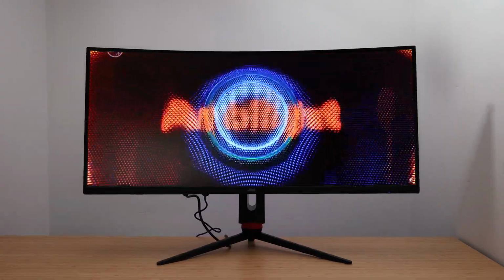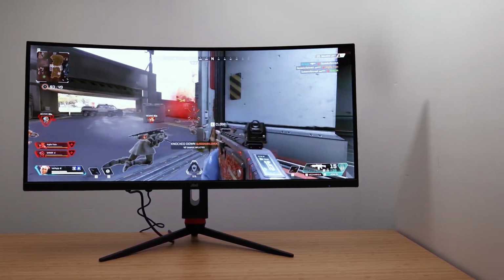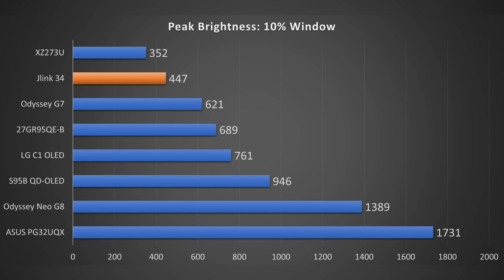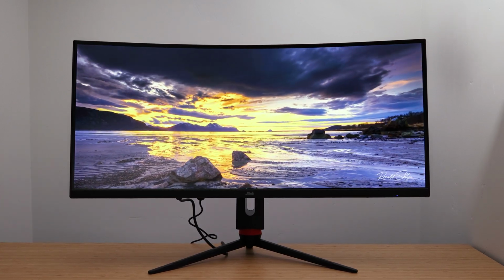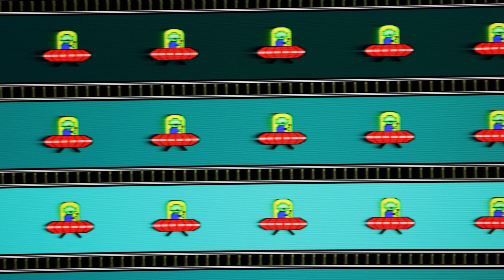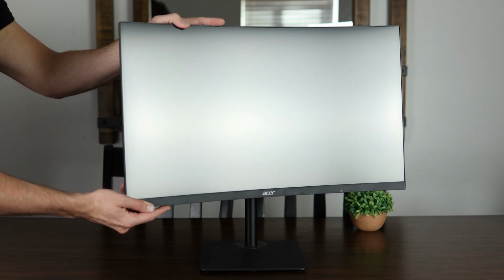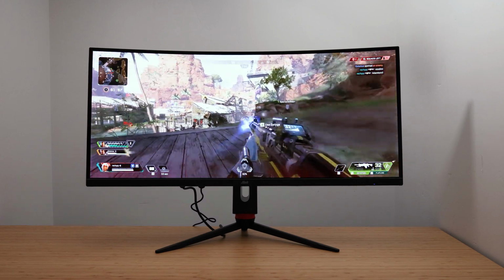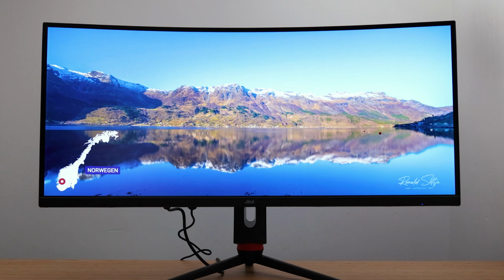Amazon’s CHEAPEST HDR Ultrawide Monitor - Jlink 34” 165Hz Review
Checkout the Ruipro HDMI 2.1 Fiber Optic Cable

UPDATE: After testing other monitors I think unless you can get a good deal the dark level smearing is too severe for me to recommend, especially at its full retail price.

So you're looking for a cheap ultrawide HDR gaming monitor, and thankfully you’ve stumbled across this video, because that's exactly what I got sent to me by Jlink, but before you get to excited im going to be taking a very thorough look at this to determine whether or not it's worth your hard earned cash.

Specs & Price
And in order to do that let’s slip and slide right into the specs, so what we have here is a 34” 3440x1440, 165Hz, HDR Gaming Monitor with Freesync and Gsync support, although they actually only advertise it as a 144Hz SDR display.

Thank you to Jlink for sending the review unit.